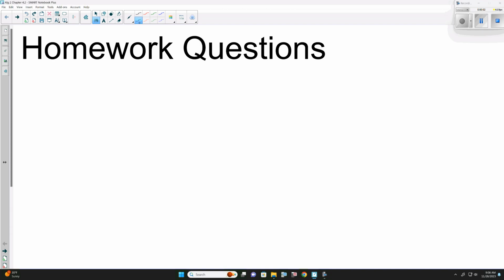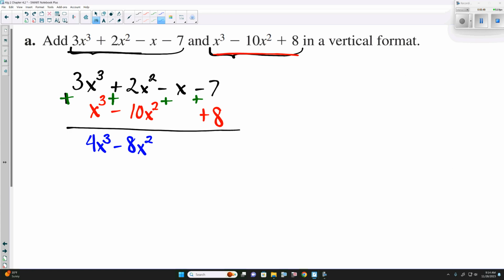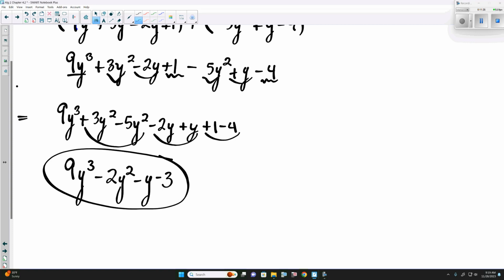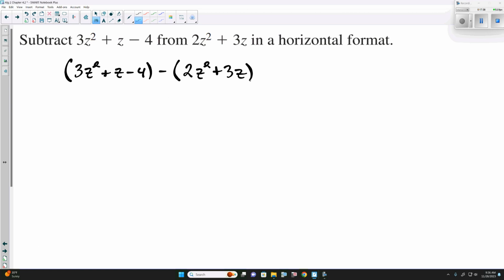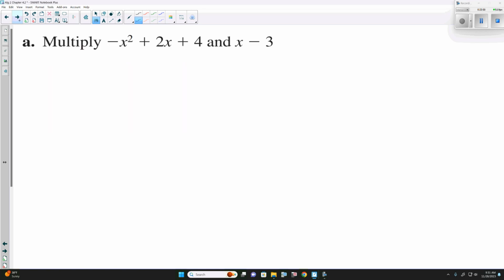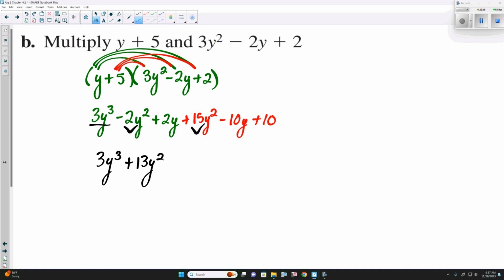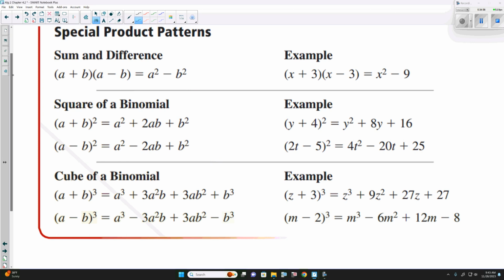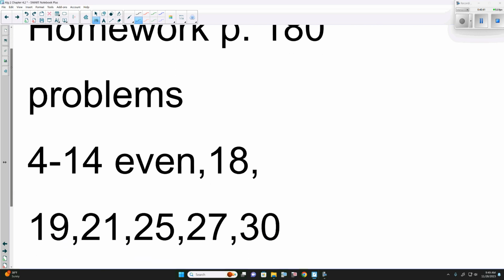Algebra 2 Chapter 4.2